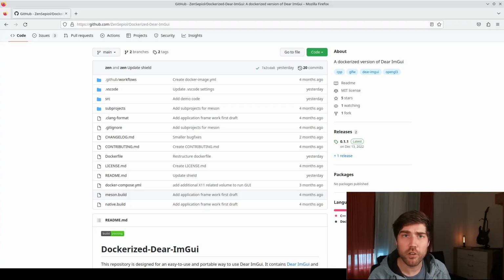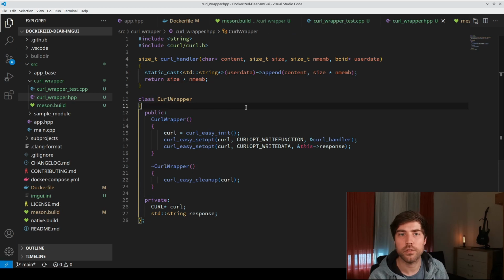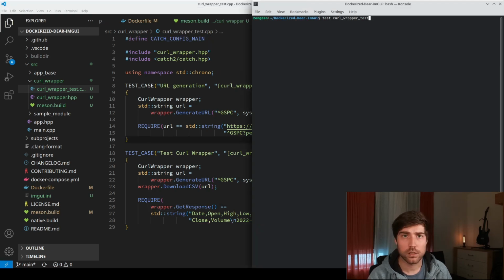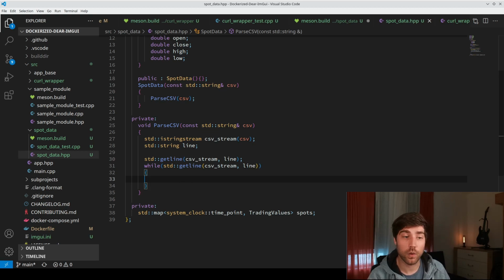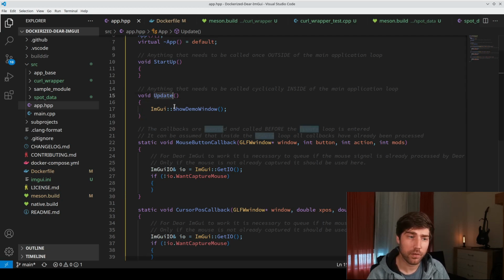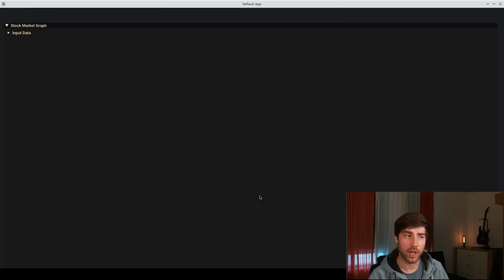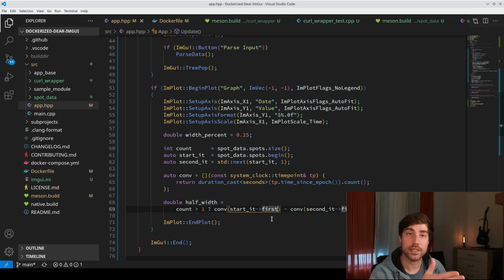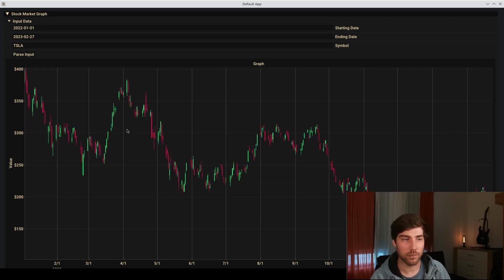How to build a Web Scraper for Stock Market Data with Dear ImGui and C++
This video uses C++ and Dear ImGui to built a web scraper fpr stock market data. The data is downloaded from yahoo finance via curl and afterwards parsed and shown in a ImPlot graph.

00:00 Intro
01:30 Curl based web scraper
12:02 CSV parser for stock data
20:08 GUI for Input
25:29 Candlestick chart for Dear ImGui